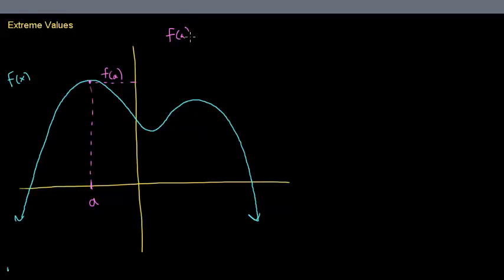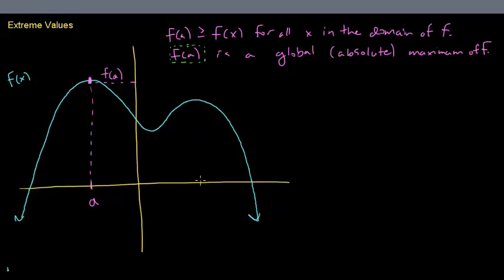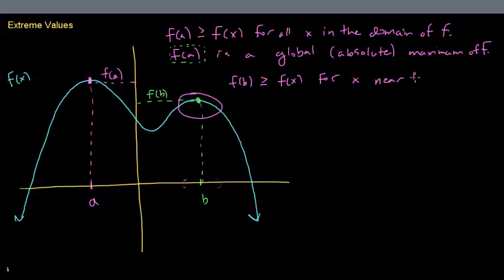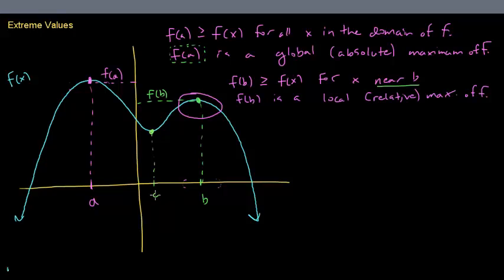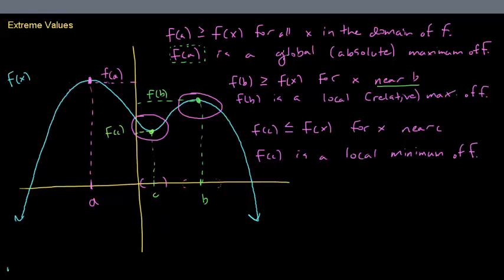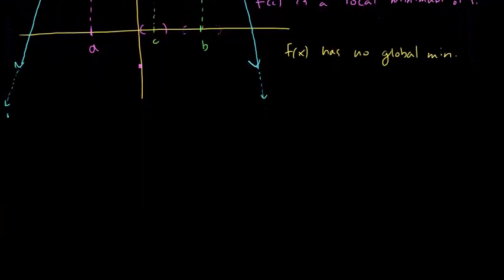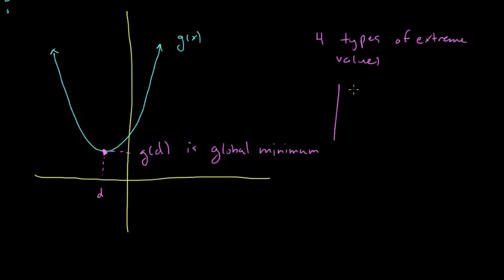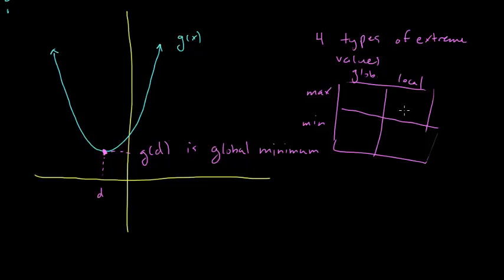Extreme Values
This video describes the different possible extreme values of basic functions